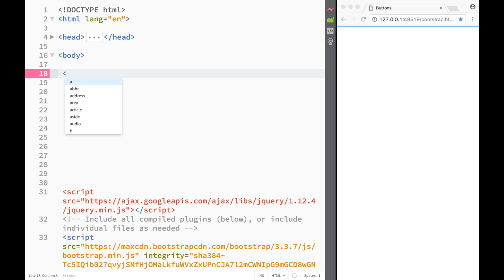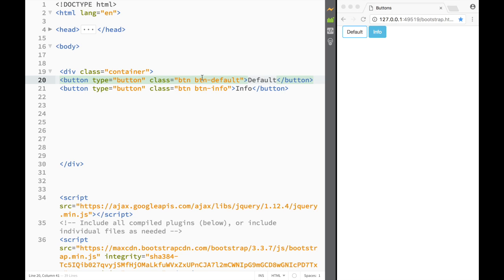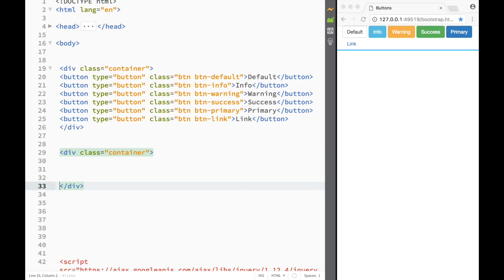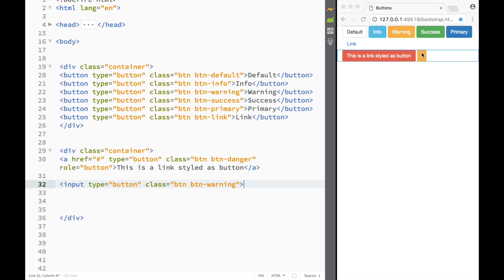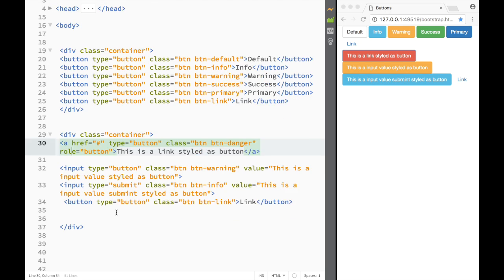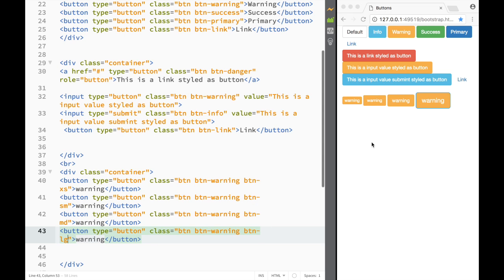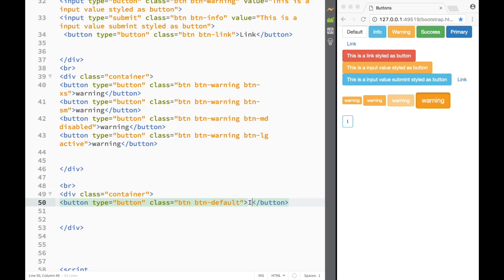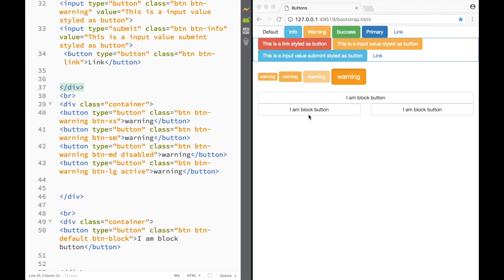Bootstrap Tutorial for Beginners - Bootstrap Buttons